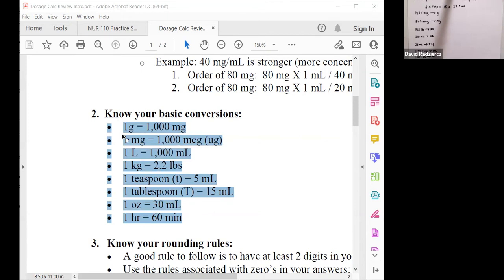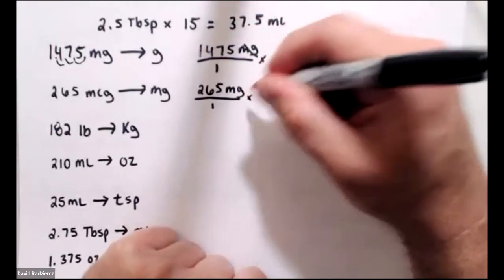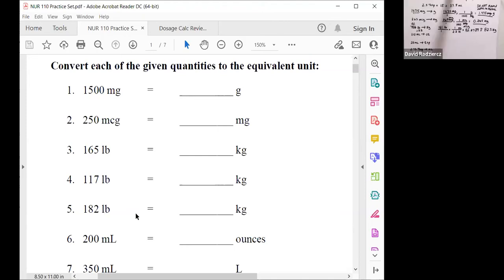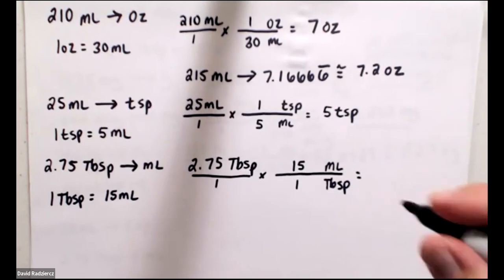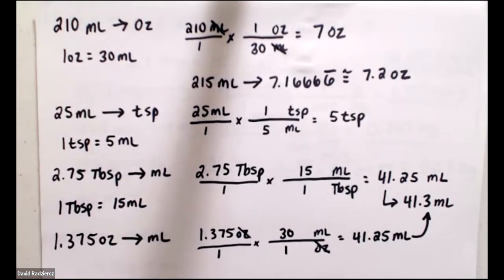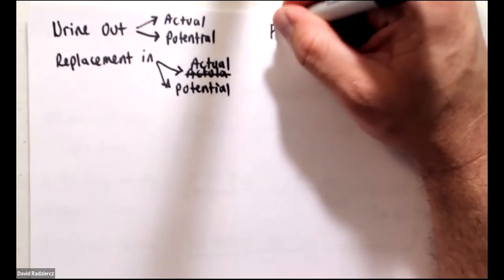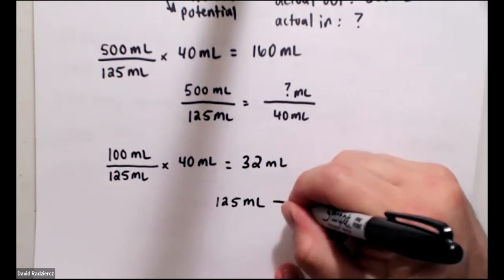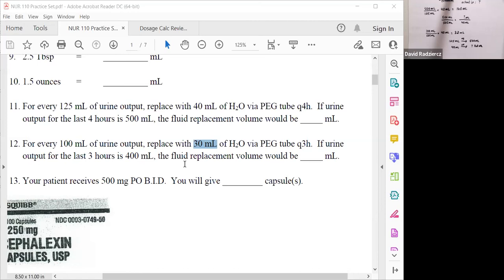Dosage Calculation Review Metric + Household Conversions + Fluid Replacement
Introduction to the dosage calculation / drug calculation test for first year nursing students.
Topics discussed:
Metric to metric conversions
Household (Imperial) to metric conversions
Calculate fluid replacement volume